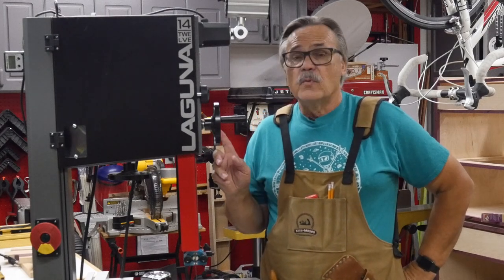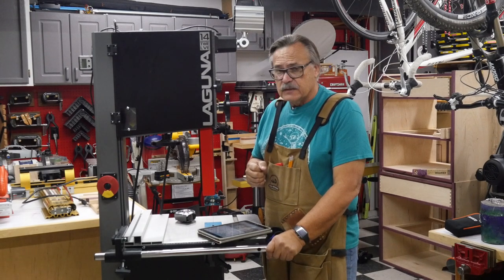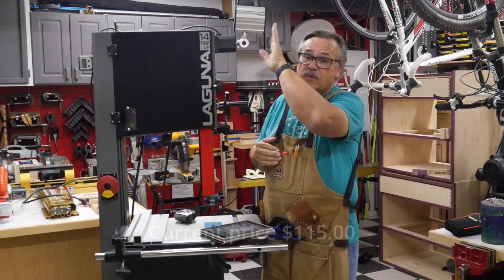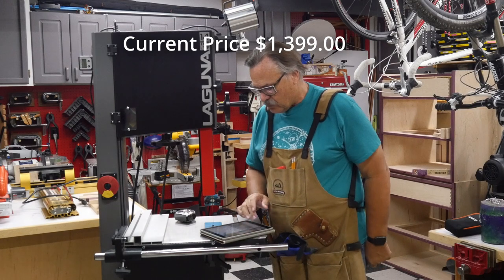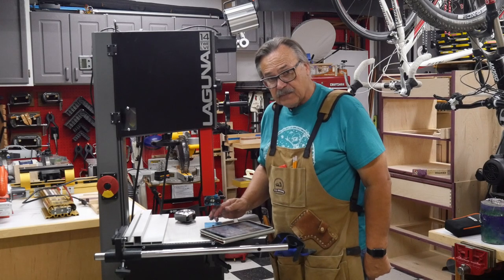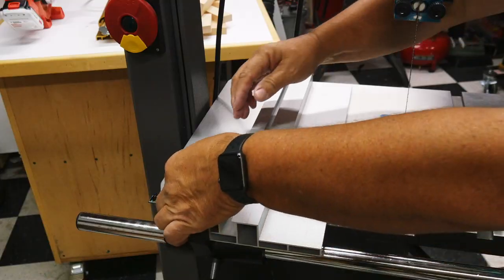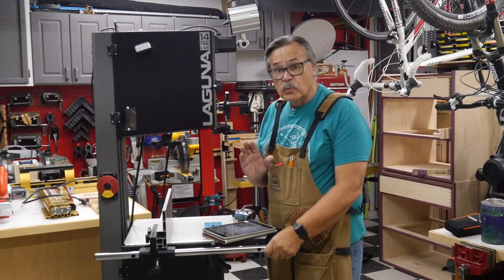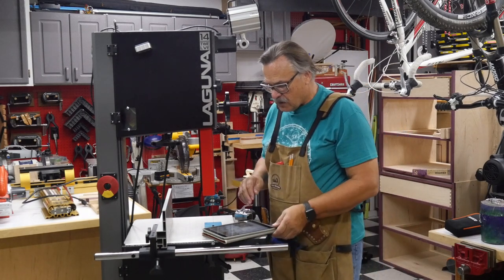Laguna 14" Bandsaw Review - After 3 1/2 years in the shop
In this video I do a r review of the Laguna 14" Bandsaw, after Almost 3 Years of use.  Along with that, I will give you my own impressions of this fine piece of machinery.

Laguna Tools 14 x 12 Bandsaw, Black/Grey
Laguna Tools Bandsaw Mobility Kit
Laguna Tools 220v 2.5hp Bandsaw 14"
Laguna Tools ALAREVO18 Light Pro Light System Dual Arm

Ridgid JP0610 Planer, 6-1/8-Inch Jointer
DEWALT Thickness Planer (DW735X)
DEWALT Planer Stand
DEWALT Planer Folding Table Accessory
DEWALT Planer Blades
Rockler T-Track Table Top
Rockler Router Table Steel Stand
Rockler Inline Stop for Rockler T-Track System
AUTO-LOCK T TRACK CLAMP
Hold Down Clamp
PORTER-CABLE 557 7 Amp Plate Joiner Kit
PORTER-CABLE 382 5-Inch Random Orbit Sander
Kreg Jig K4 Pocket Hole System
Ridgid R86044B 18-Volt Brushless Compact Router
Kreg Tool Company KHI-PULL Cabinet Hardware Jig
Taytools 506005 5 Piece Set Solid Brass Set Up Bar Gauge Blocks 1/8", 3/16", 1/4", 3/8" and 1/2" all 2-1/2" Long

Incra MITER5000 Miter 5000 Table Saw Miter Gauge with Sled and Telescoping Fence
FastCap Babe-Bot, 4 Ounce Glue Bottle
Dewalt DCD771C2 20V MAX Cordless Lithium-Ion 1/2 inch Compact Drill Driver Kit
Stanley 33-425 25-Foot by 1-Inch Measuring Tape
DEWALT DW1354 14-Piece Titanium Drill Bit Set
FastCap Glu-Bot Glue Bottle (16 Ounces)